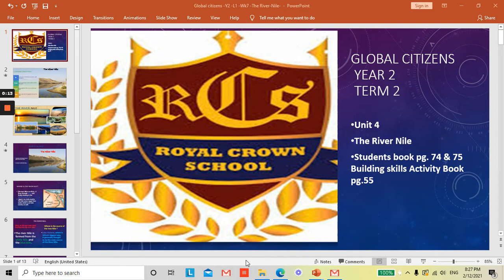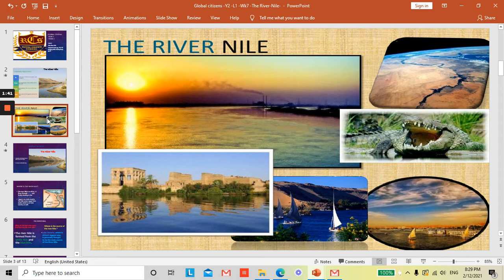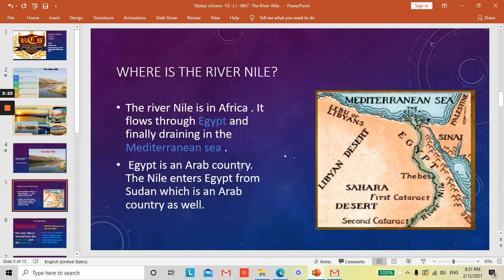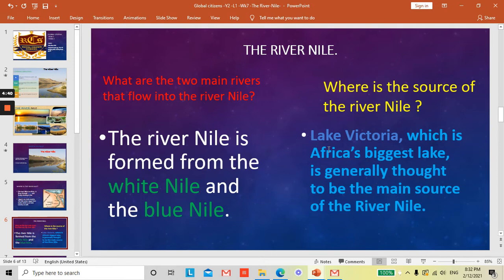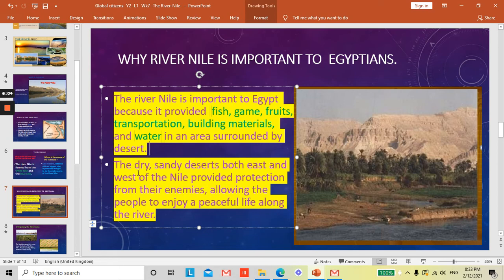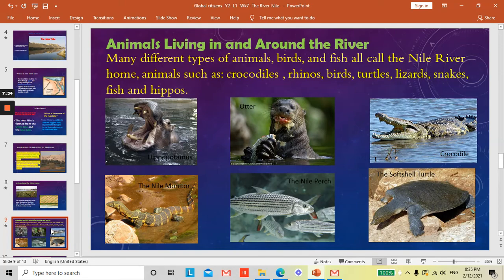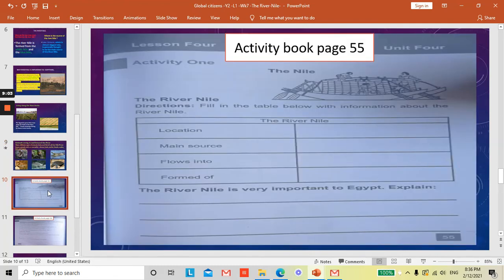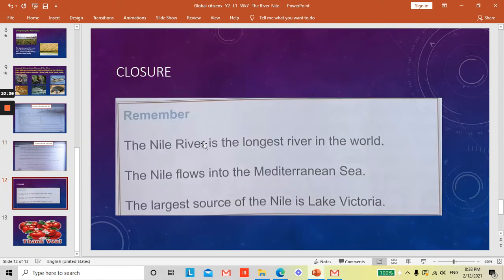Global citizens week 7 L1 Y2 The River Nile